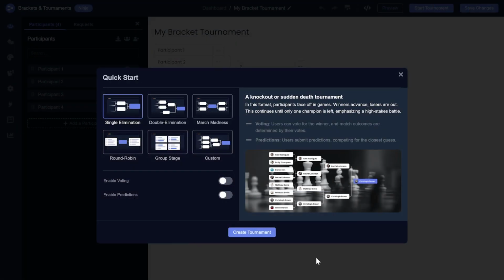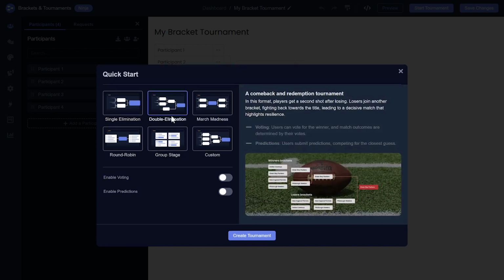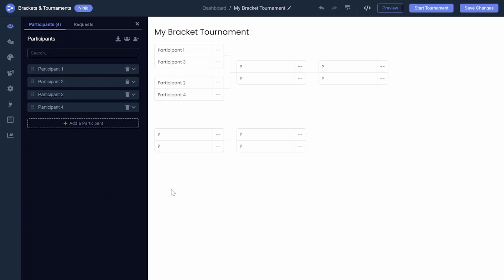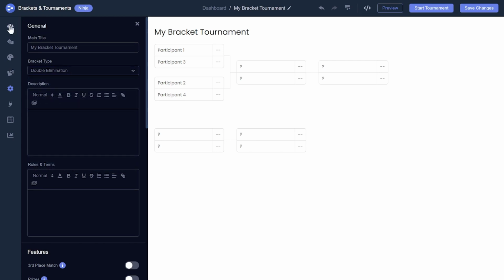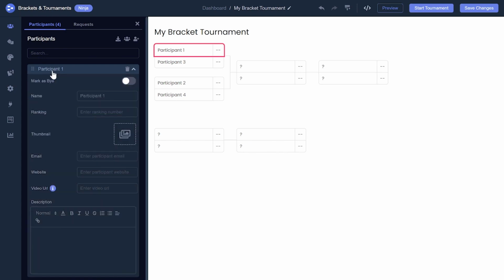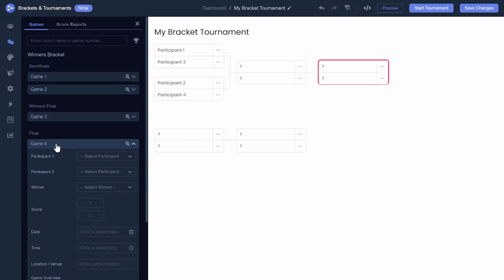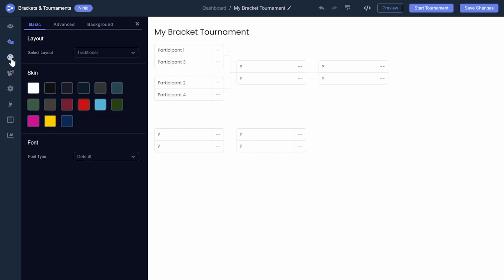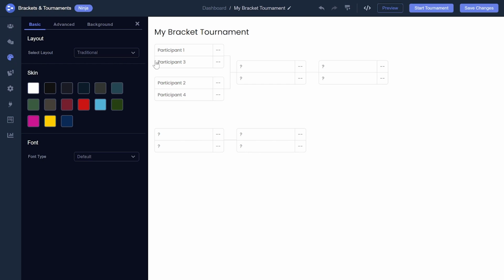How to created a double elimination bracket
🎮 Craft a Seamless Double Elimination Bracket: Your Step-by-Step Tutorial

Unlock the full potential of competitive tournaments with our 'How to Create a Double Elimination Bracket' video guide. This comprehensive tutorial takes you through every step of designing a robust double elimination bracket, perfect for ensuring a fair and exciting competition where participants have a second chance at victory.  Get ready to elevate your event with a bracket system that keeps competitors engaged and on their toes!

Don't miss out on the opportunity to take your brackets to the next level!